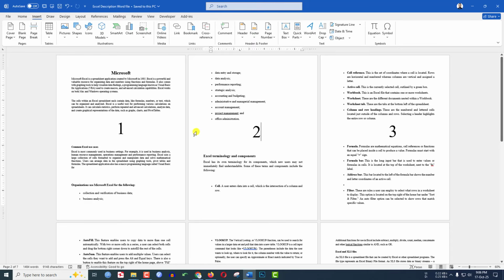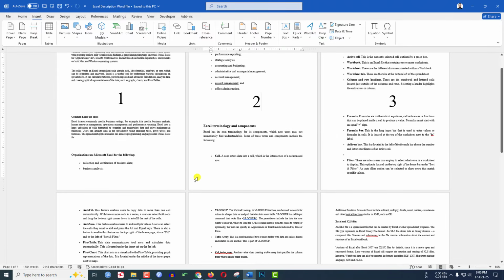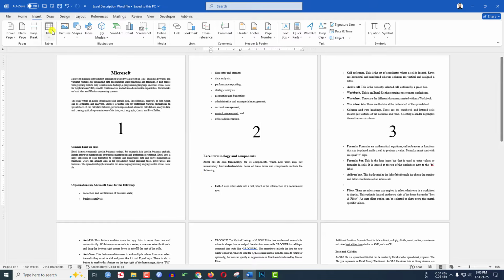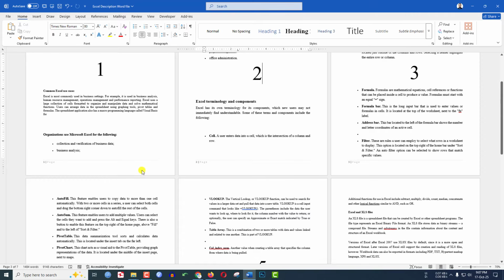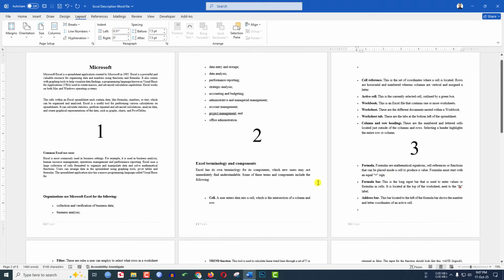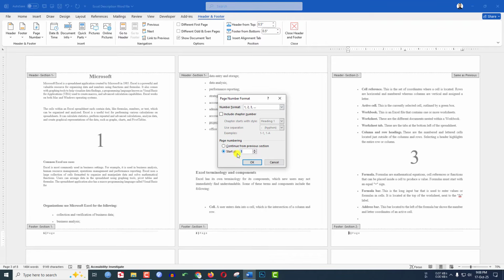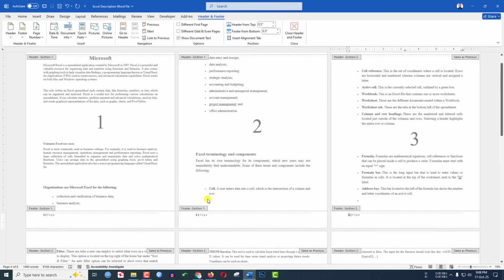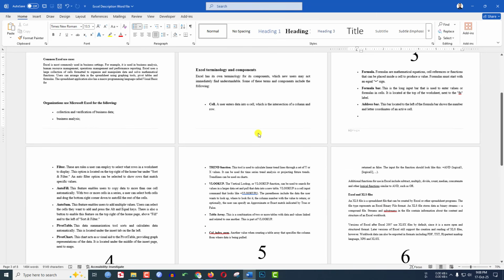How to start page numbering from specific page in MS Word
In this video, you will learn how to start page numbering from any specific page in Microsoft Word. Many people want to skip numbering the first page or title page — this video shows you how to do it step by step.